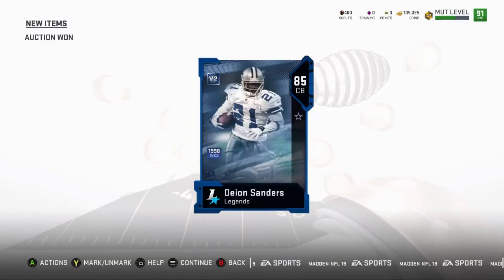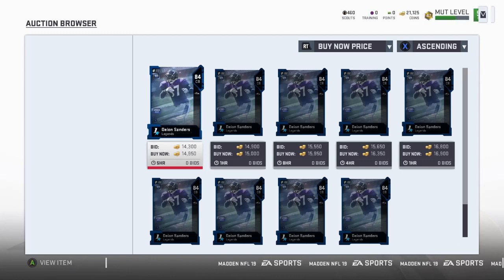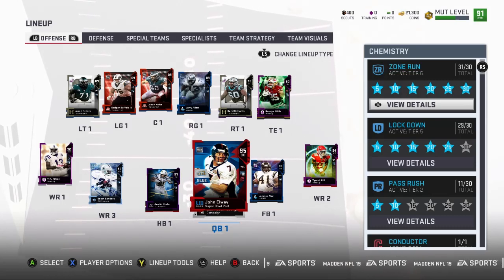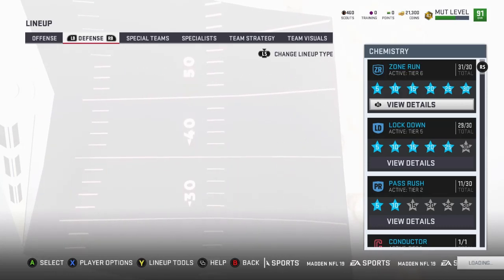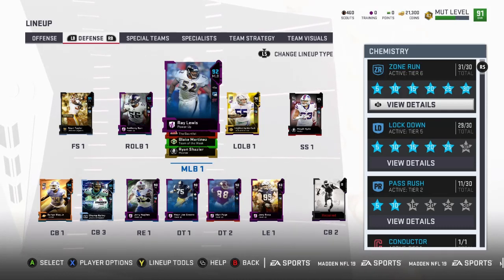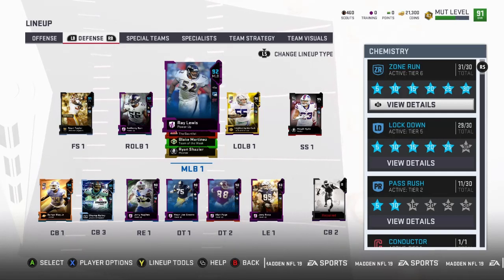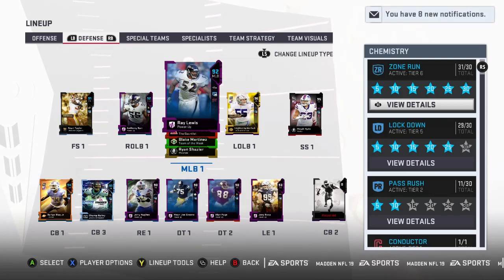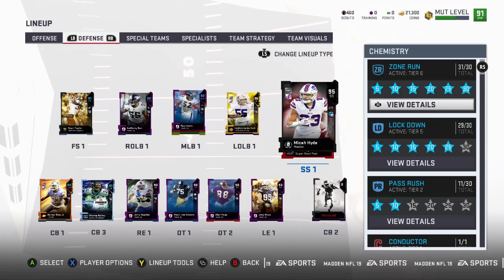Completing The Deion Sanders Legend Set. No Money Spent Team EP. 18 Madden 19 Ultimate Team